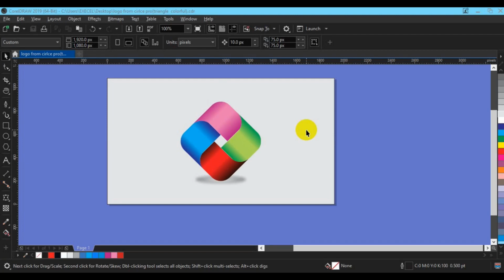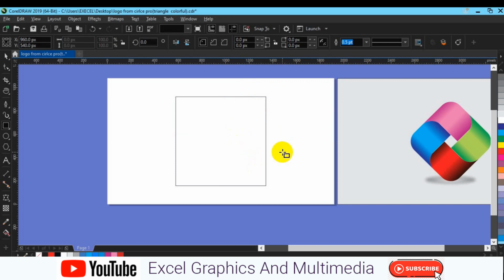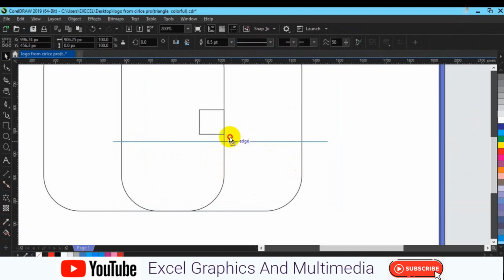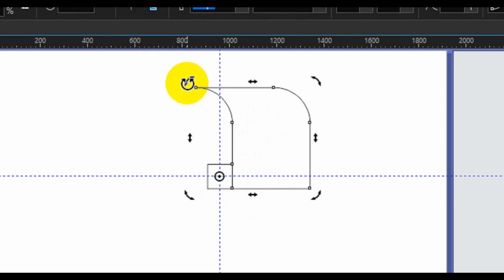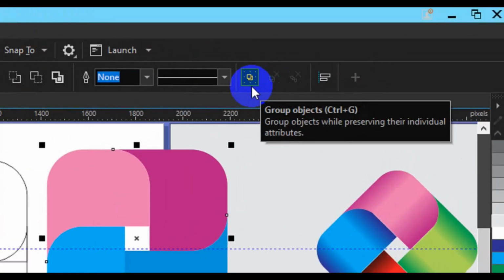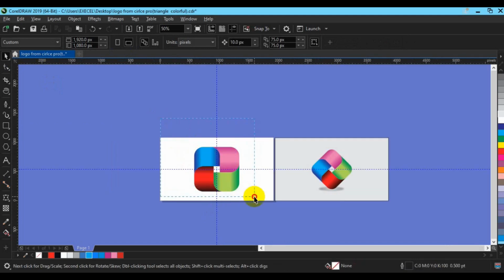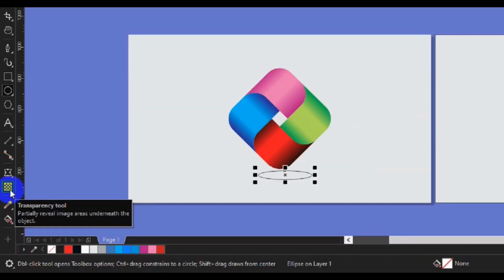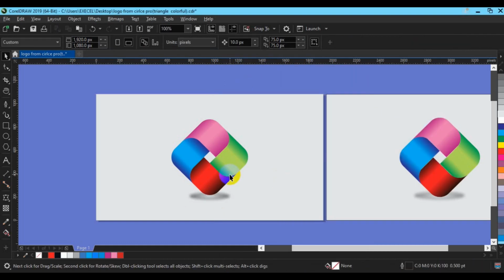how to make professional logo design with rectangle in corelDRAW